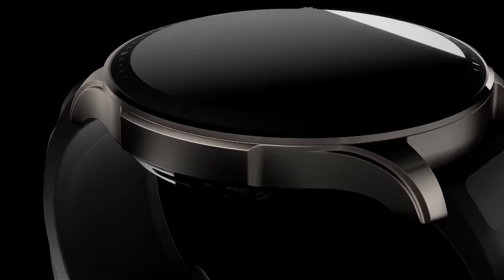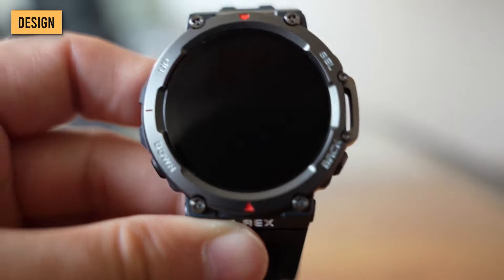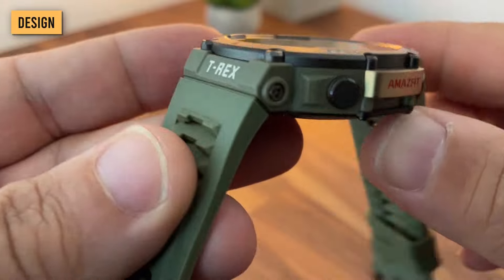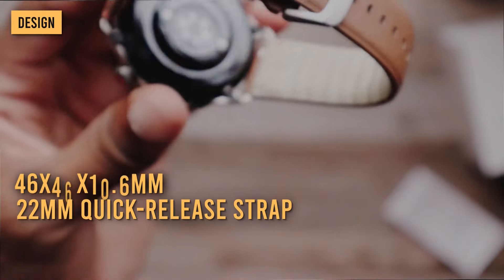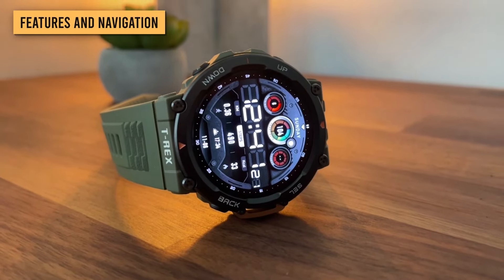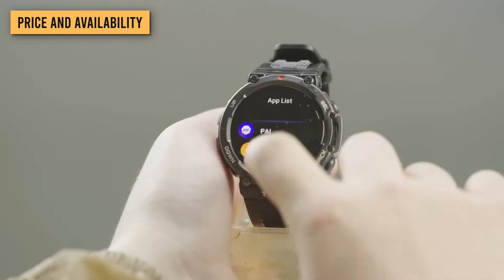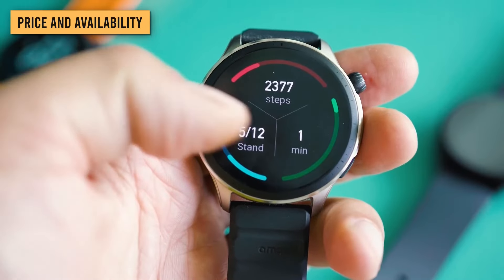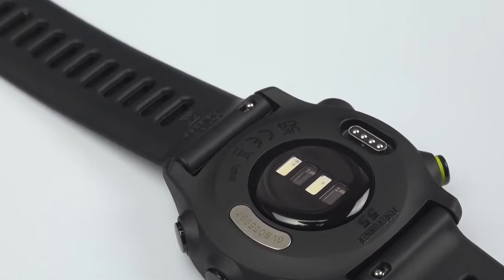Amazfit GTR 4 vs Amazfit T-Rex 2 | Which Should YOU Buy in 2023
▶ Links to the Amazfit watches listed in this video:
➜ Amazfit GTR 4 ➜
➜ Amazfit T-Rex 2➜

The Amazfit's GTR 4 and the T REX 2 are two of the best fitness watches on the market right now. They both position themselves as cost-effective rivals to the best running watches and Garmin watches like the Instinct 2 or Forerunner series, plus, it's a trustworthy companion to take on your outdoor adventures. But how do they stack up against each other? Which one is better? Let's find out!